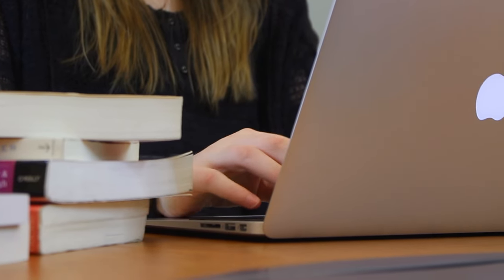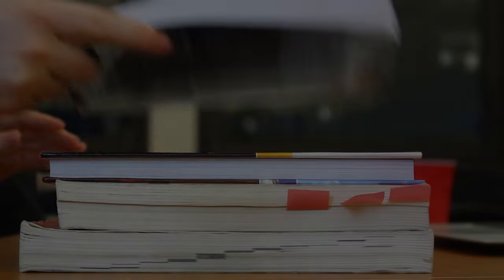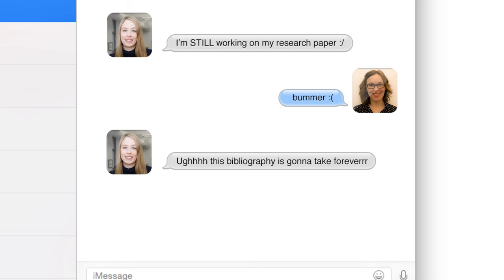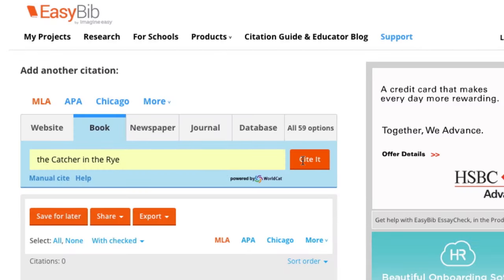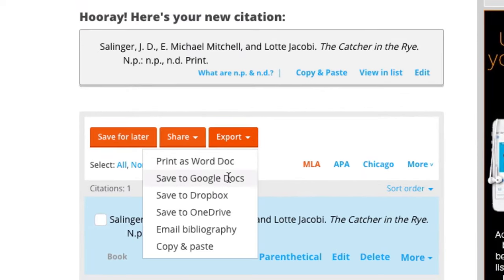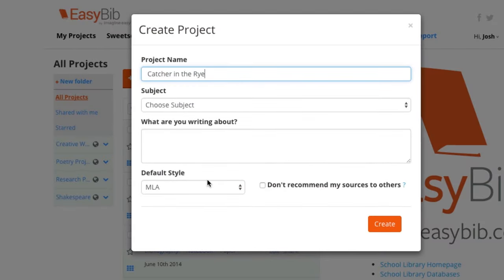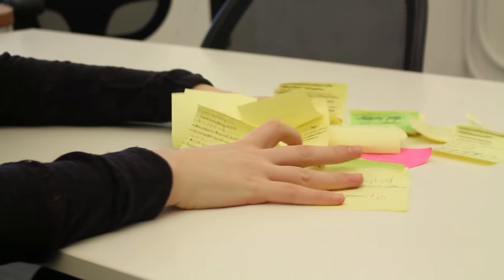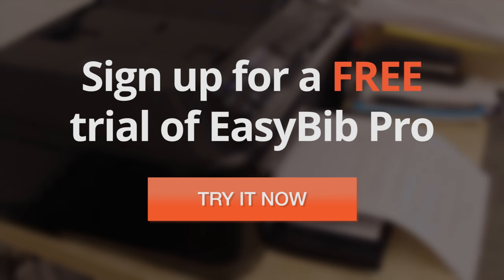Introduction to EasyBib.com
Creating citations for your research paper can be overwhelming! EasyBib.com helps you format your citations (MLA, APA, Chicago, and 59 other styles) for books, database articles and more!

EasyBib.com is a Free Citation Generator that automatically formats your works cited and bibliography for MLA, APA and Chicago/Turabian citation styles.